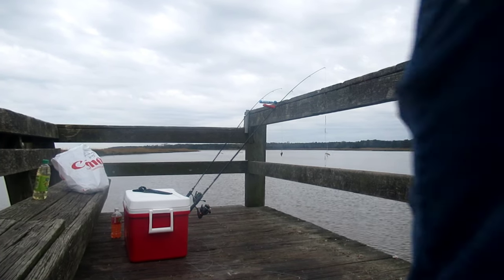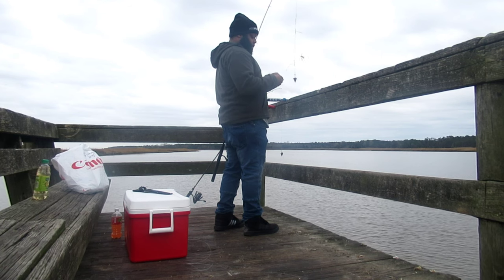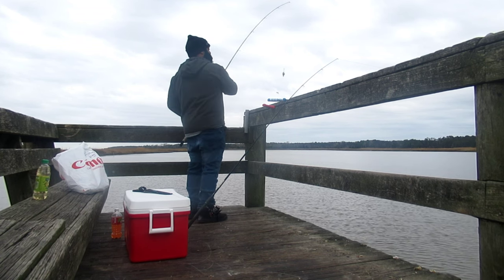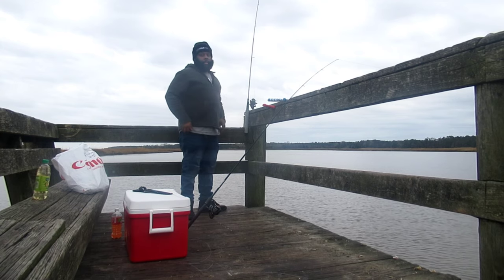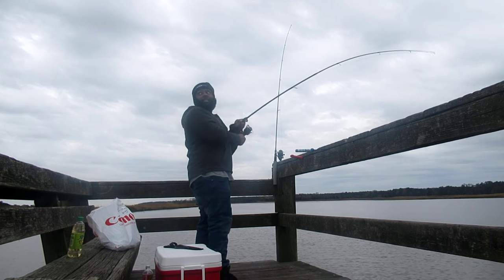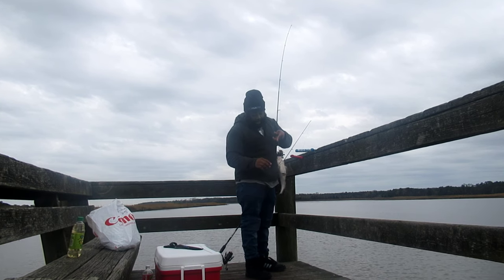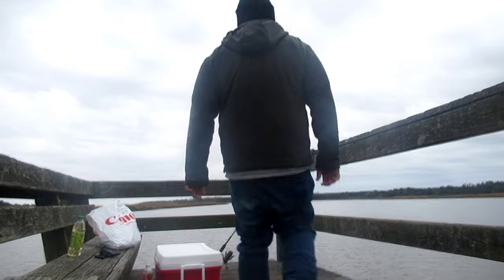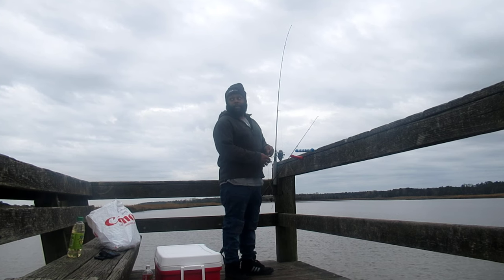Fishing the James River for Catfish. Talking tools cut short!!!